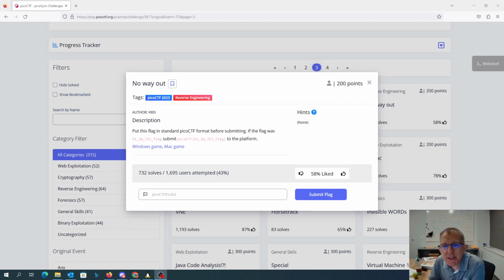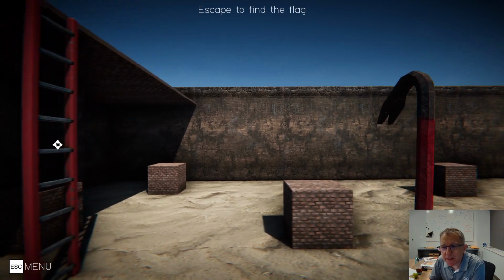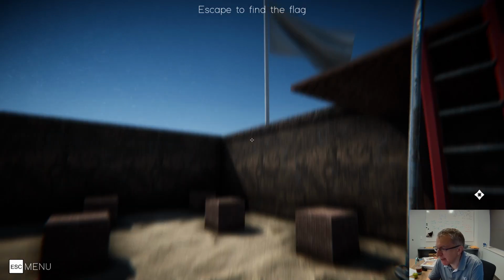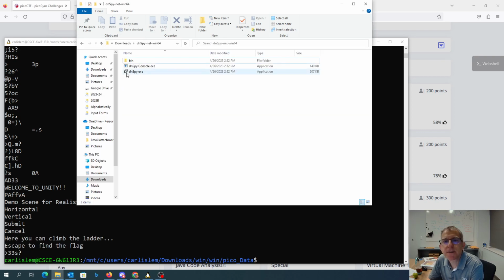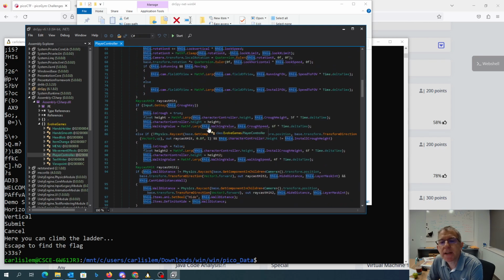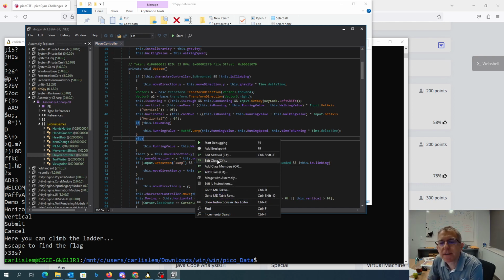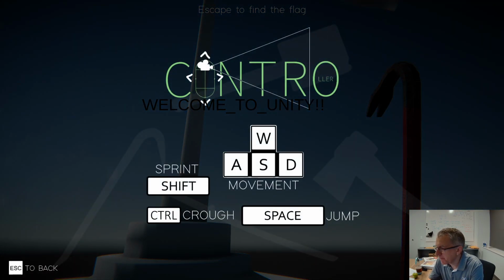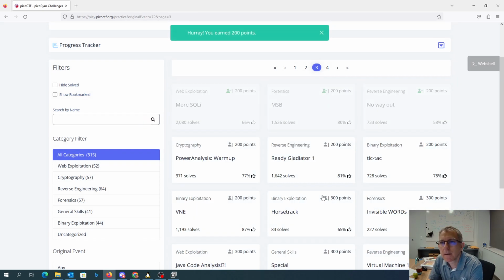picoCTF 2023 No Way Out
Used dnSpy to edit the Unity game to allow myself to fly over the wall and get the flag.